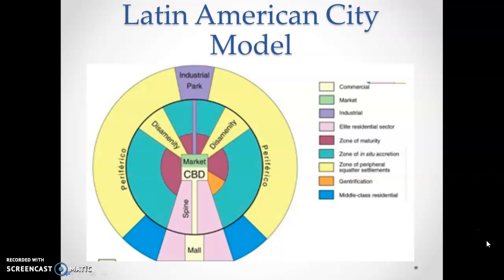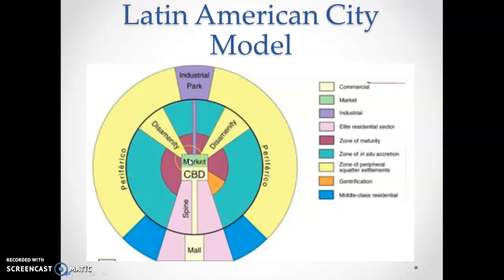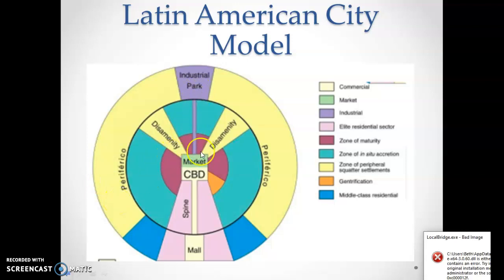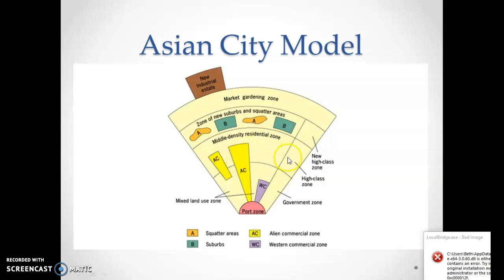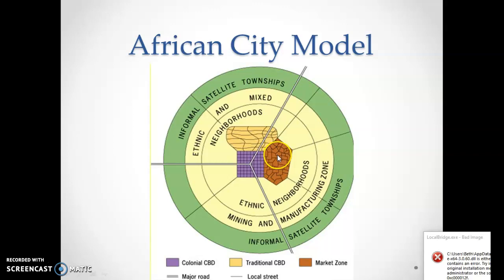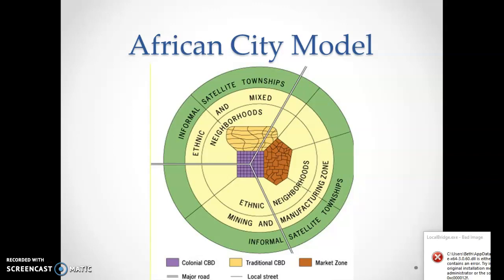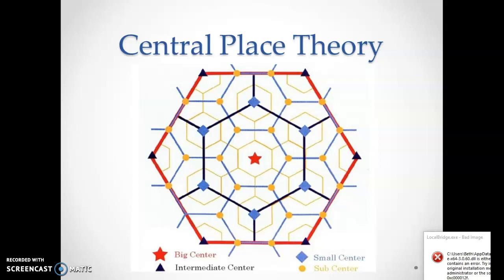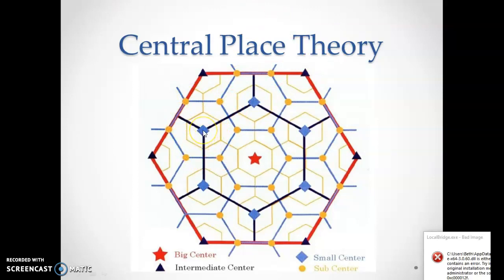Unit 5- Urban Part 2